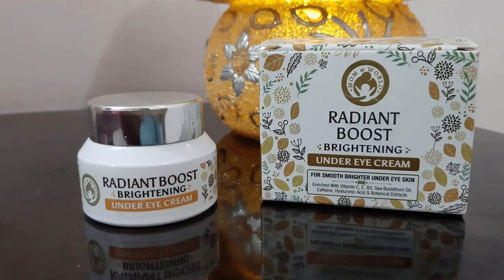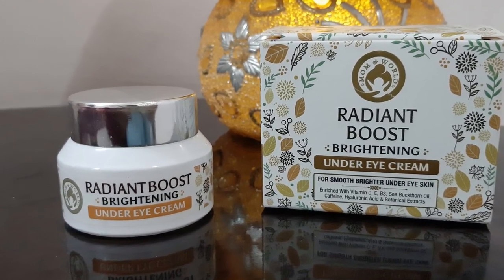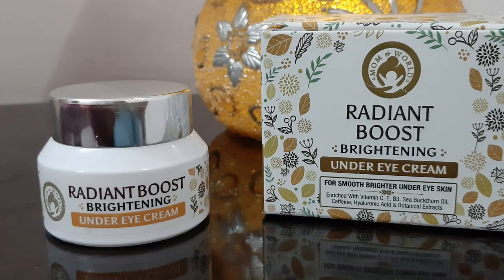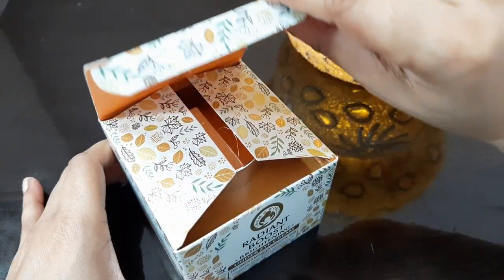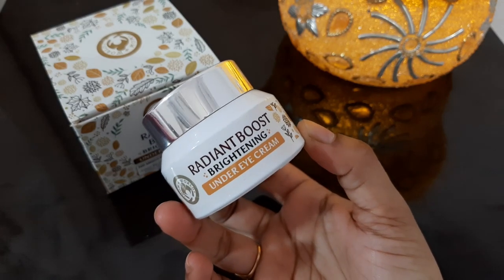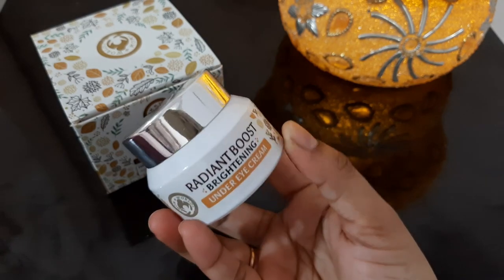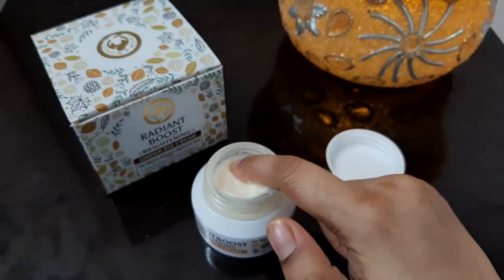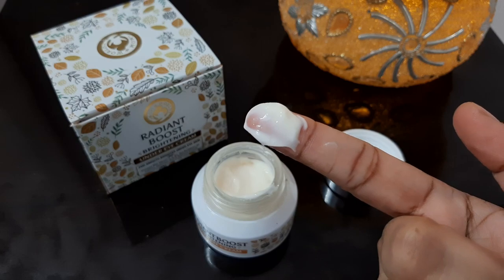Most Effective 👍👍Dark circles |Wrinkles |Puffy eyes Treatment || Mom & World Under Eye Cream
My Review and How To Use, Mom & World UnderEyeCream | Best for DarkCircles and Puffy Eyes and Wrinkles | Product link 👇👇

✨✨💥✨Explore all Beauty products below✨💥✨✨

🔥🛒 Dem Age Gel 30gm (Amazon)

🔥Kama Ayurveda Bringadi Intensive Hair Treatment

🔥Kama Ayurveda Nalpamaradi Skin Brightening Treatment

🔥Kama Ayurveda Extra Virgin Organic Coconut Oil

🔥Kama Ayurveda Kumkumadi Miraculous Beauty Ayurvedic Night Serum

🔥Kama Ayurveda Eladi Hydrating Ayurvedic Face Cream with Pure Essential Oils of Rose and Jasmine

🔥Kama Ayurveda Organic Neem Oil

📍Dem Age Gel Cream | Sirf Yeh Ek Cream se chehra banega nikhra or bedaag | Pareben Free

Hurry❗ Download your Purplle app NOW:-

🔖This channel doesn’t take any responsibility for any Individual's harm, side-effects, illness or any health or skin care problems caused due to the use of our contentRecent Upload

📌BILUMA SKIN WHITENING CREAM | GET RID OF HYPERPIGMENTATION DISCOLORATION